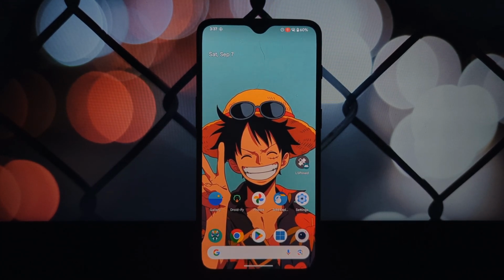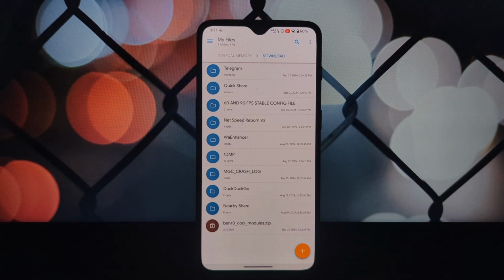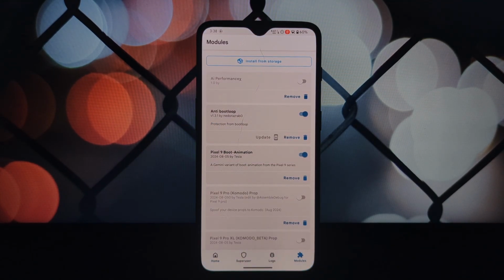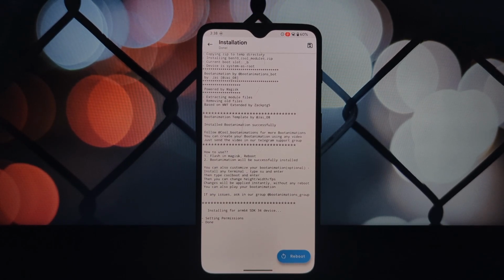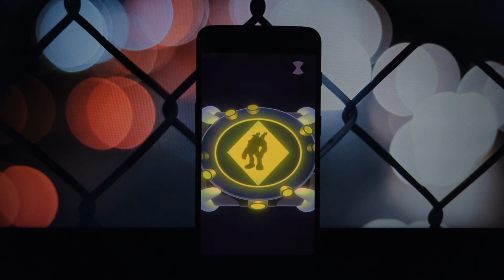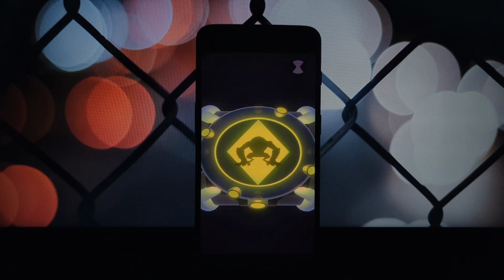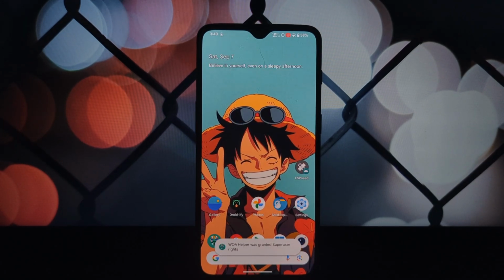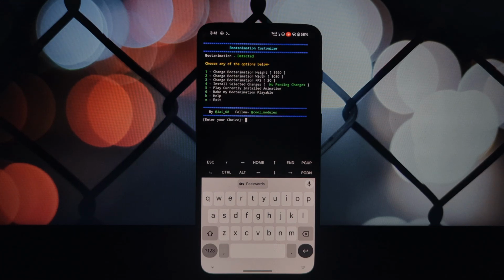How to Install the Ben 10 Bootanimation Magisk Module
Transform your Android's boot animation into the iconic Ben 10 sequence! ⚡ Watch this tutorial to learn how to install the Ben 10 bootanimation Magisk module on your rooted device. Customize it to your liking and enjoy a unique boot experience.